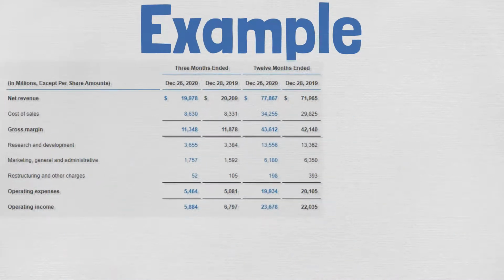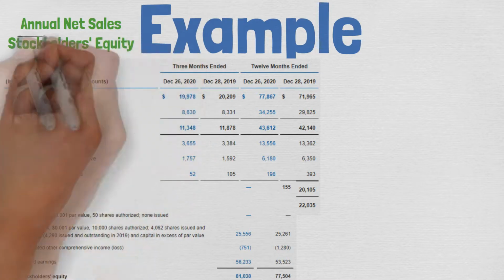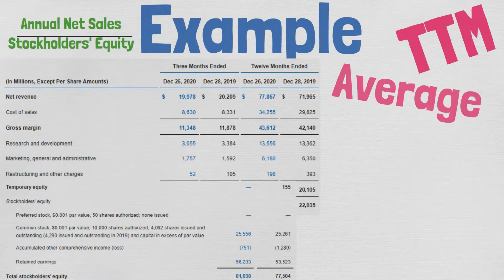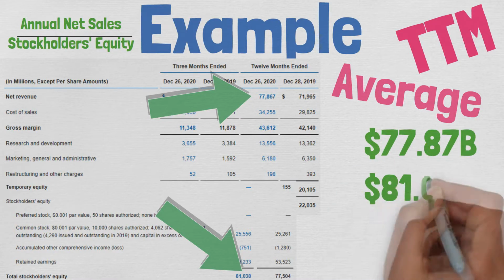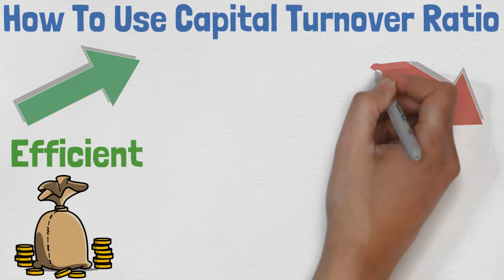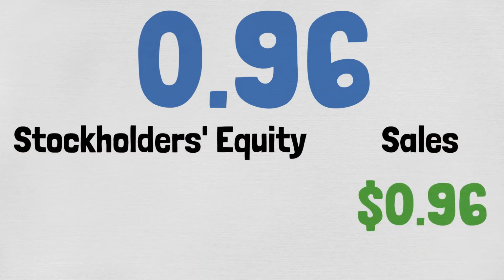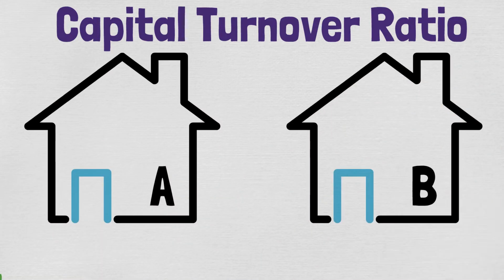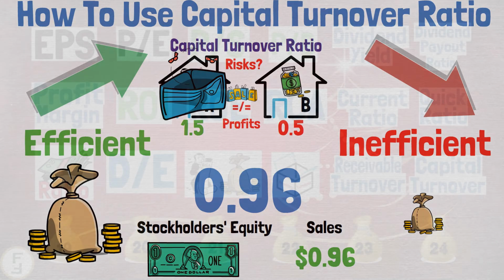Capital Turnover Ratio Explained | Financial Ratios Explained #18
In today's video, you can find Capital Turnover Ratio Explained
00:00 Financial Ratio #18: Capital Turnover Ratio Explained
00:26 Capital Turnover Ratio Examples
00:57 How to Use Capital Turnover Ratio